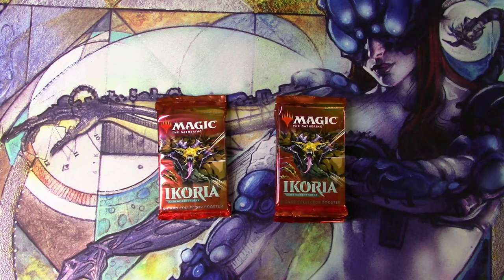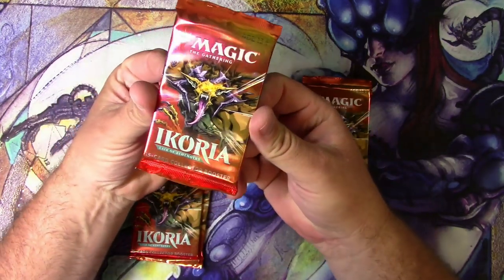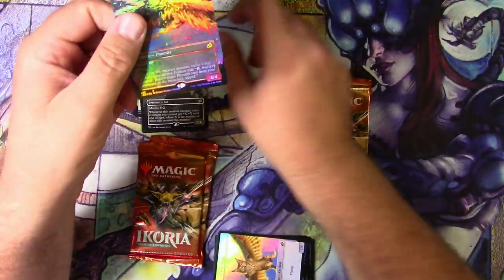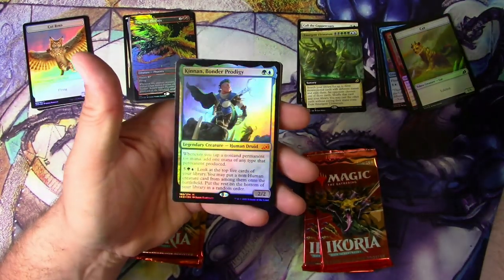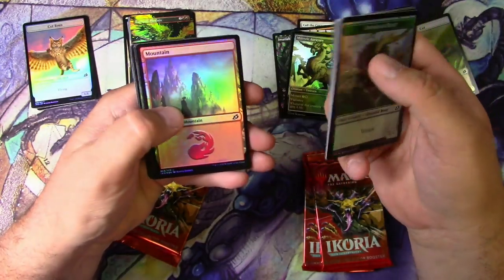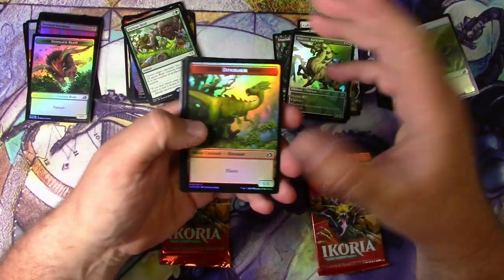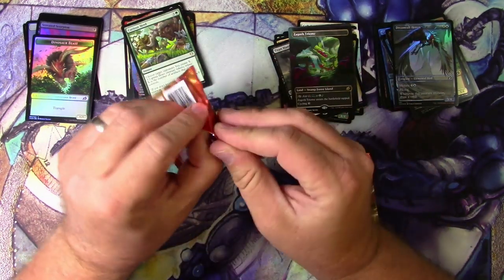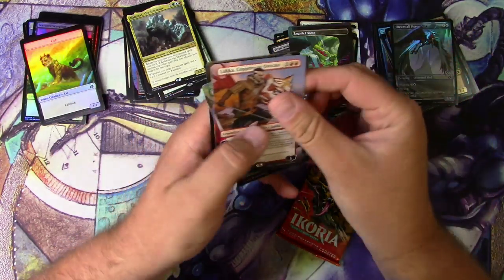Ikoria Collector Pack BATTLE! Tragic Cheats to Win!